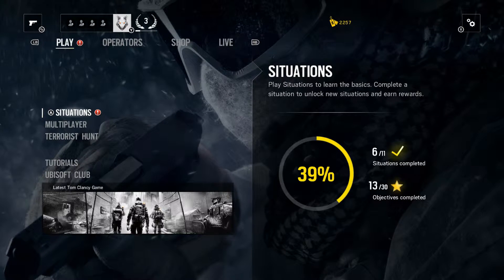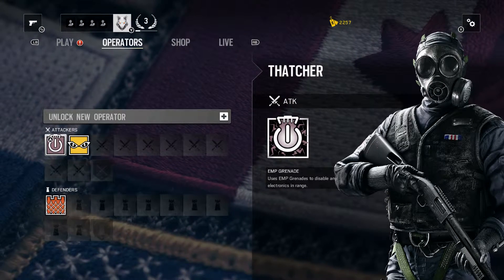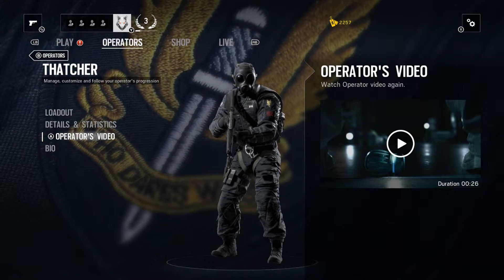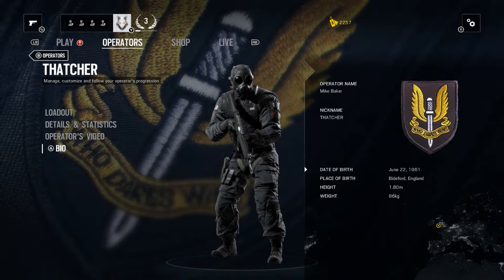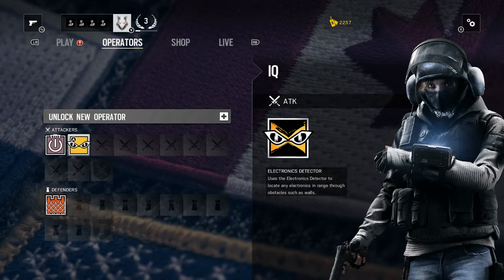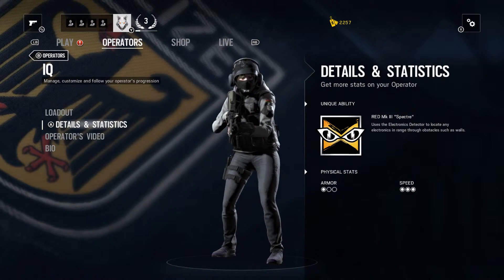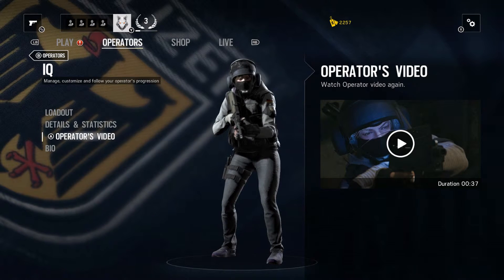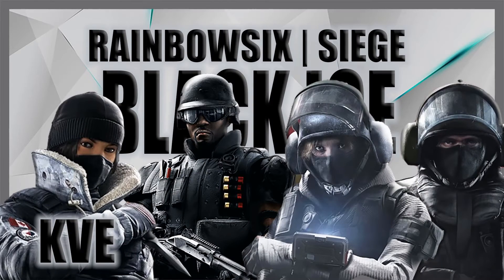UNLOCKING OPERATORS - RAINBOW SIX SIEGE | w. ECLIPSE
I take you on a private tour in the makings of my 'dream team' for Rainbow Six Siege. Watch as I unlock operators Thatcher and IQ in this video and reveal to you guys their skill sets.

Erika Eclipse signing off.

KVE. 2016. All opinions are our own.